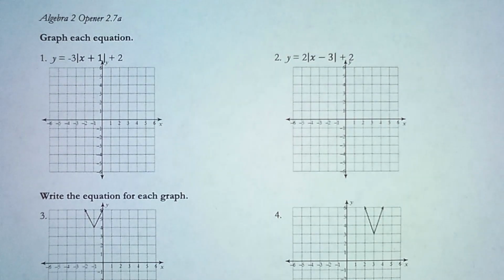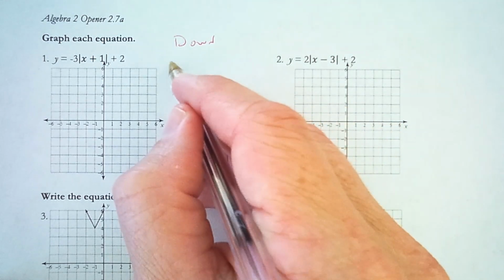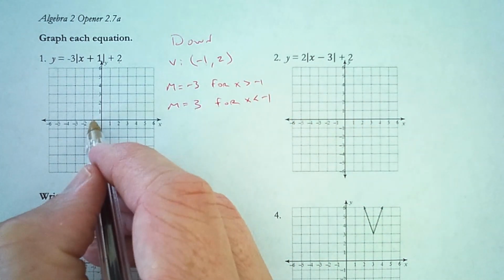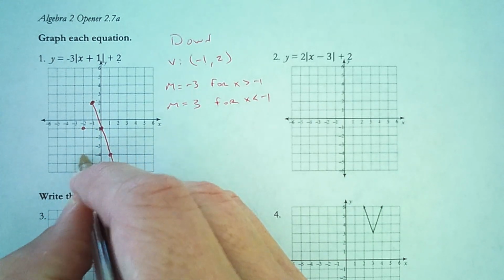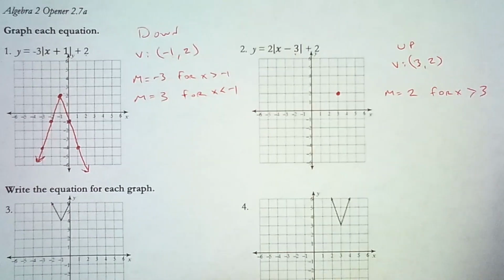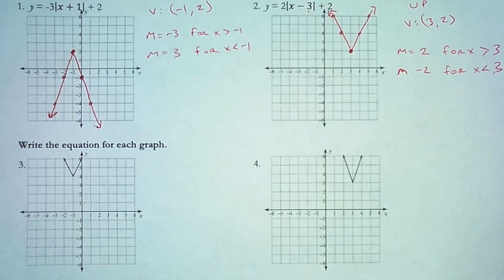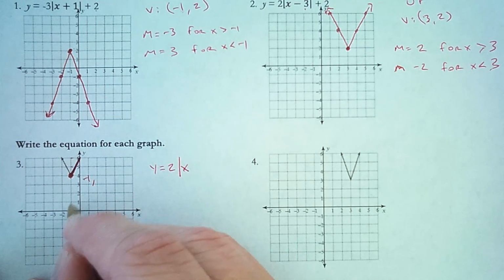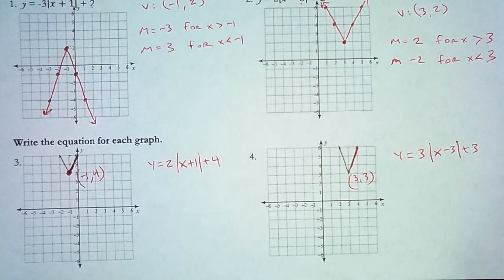Graphing & Writing Equations of Absolute Value Functions (Algebra 2 2.7)